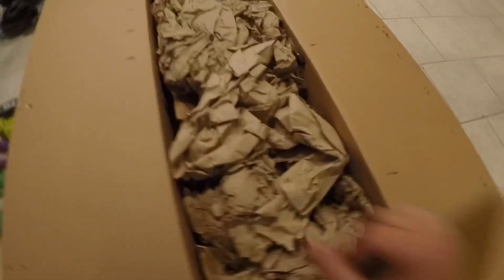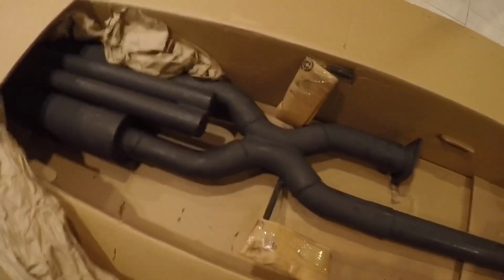Unboxing A Major Part For The Platinum Pro Toyota Tundra!